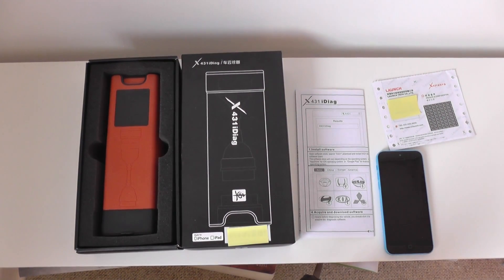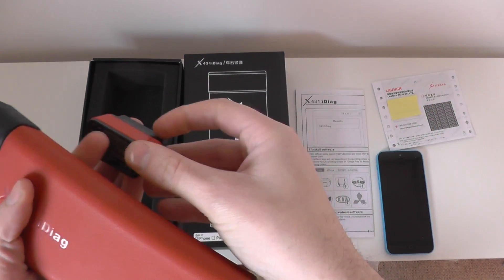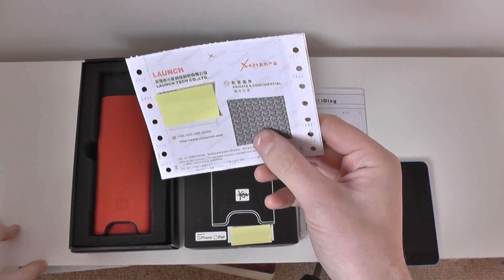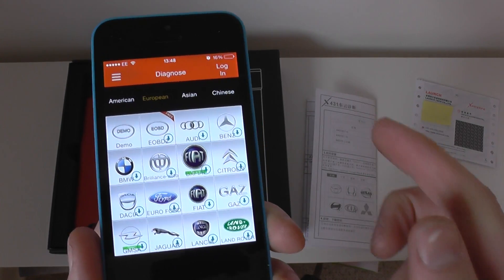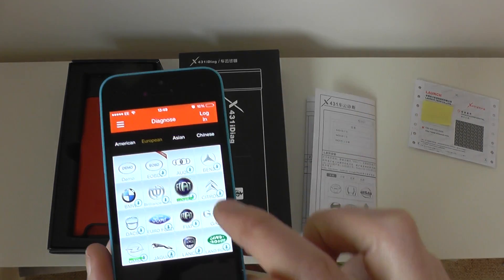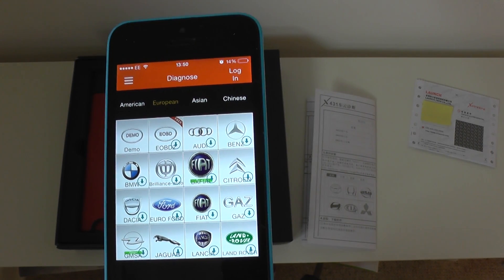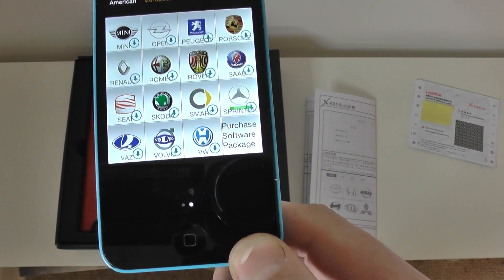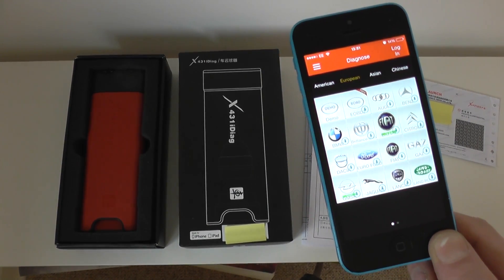X431 iDiag - Multi System, Multi Vehicle Wireless Diagnostic Engine, ABS, SRS Airbags, Transmission